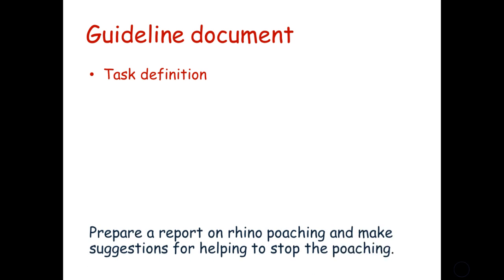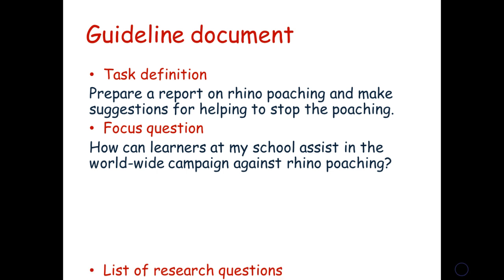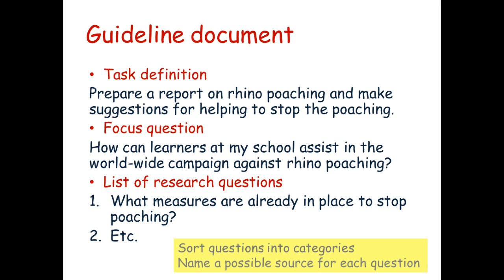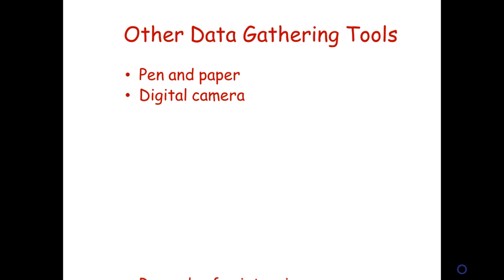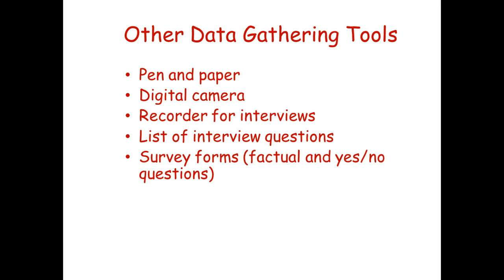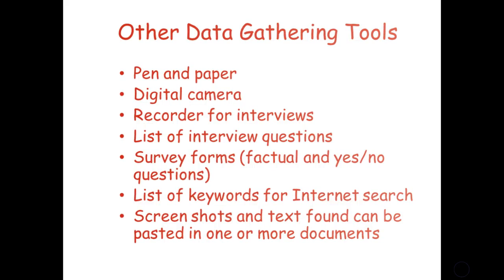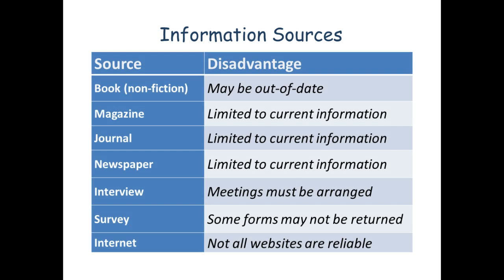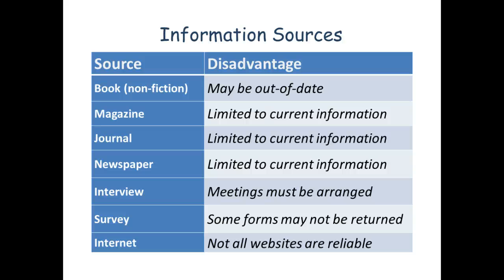CAT 10 Information Management 1 Information Sources and Data Gathering Tools